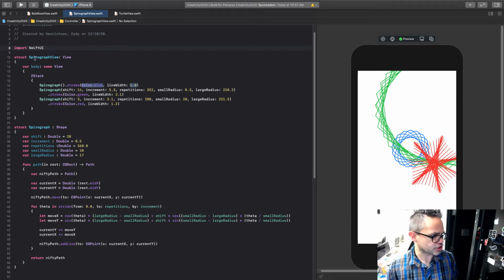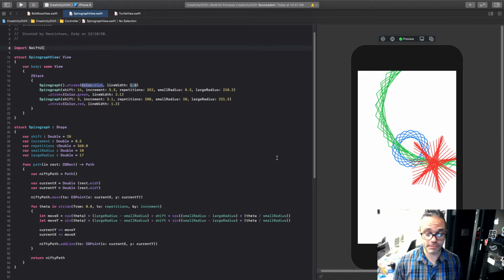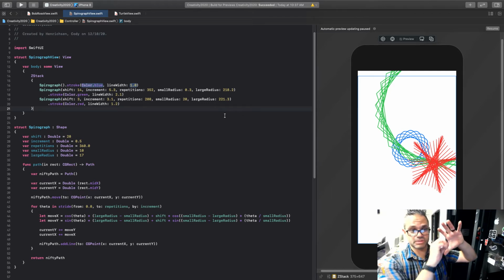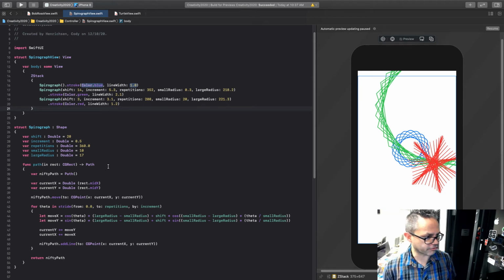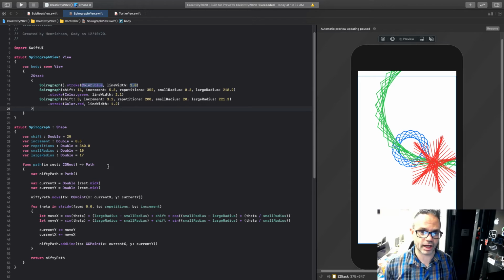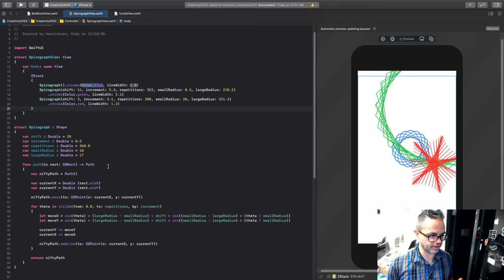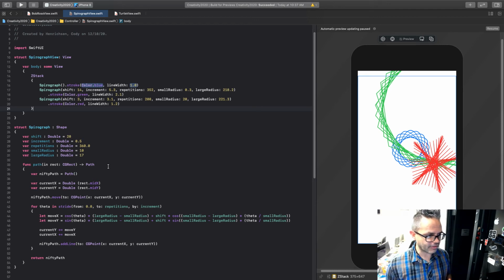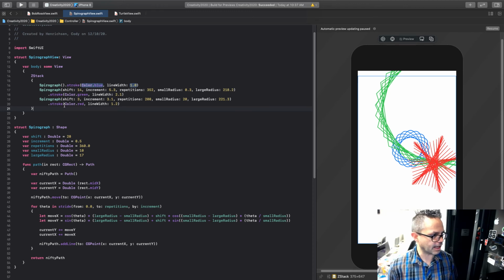Creativity: Drawing spirograph patterns in Swift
Continuing with the creative aspect of programming and computer science we are using the formula to draw spirographs AKA hypocycloids using SwiftUI and Shapes